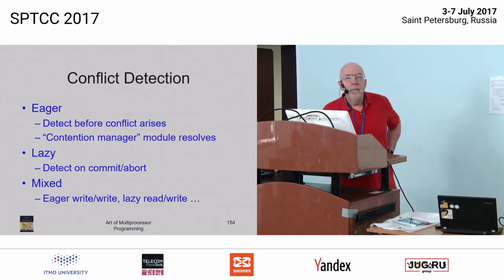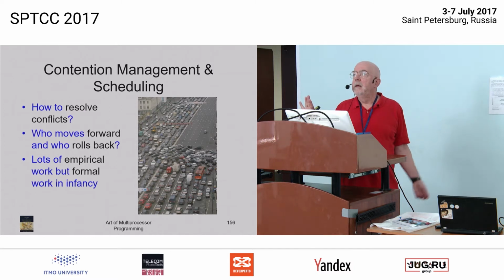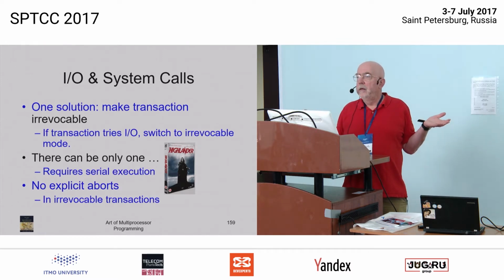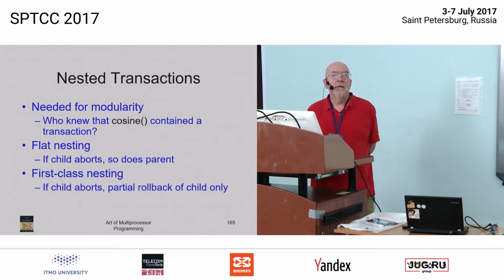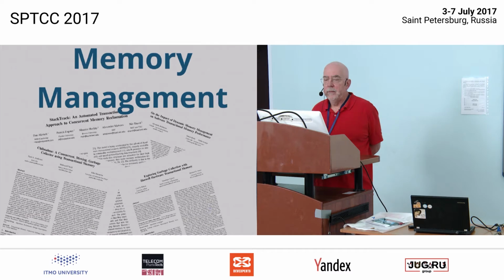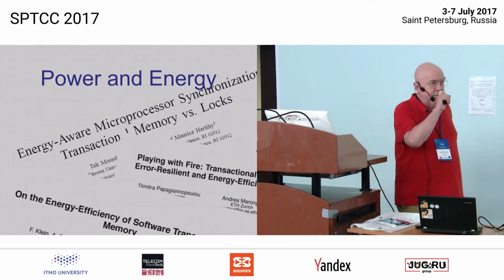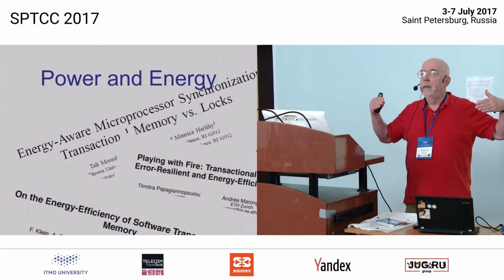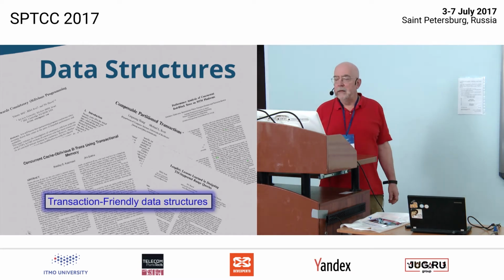Maurice Herlihy — Transactional Memory (Part 4)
Подробнее о Java-конференциях:
. . . . Computer architecture is undergoing a vigorous shaking-up. The major chip manufacturers have, for the time being, simply given up trying to make processors run faster. Instead, they have recently started shipping "multicore" architectures, in which multiple processors (cores) communicate directly through shared hardware caches, providing increased concurrency instead of increased clock speed.
As a result, system designers and software engineers can no longer rely on increasing clock speed to hide software bloat. Instead, they must somehow learn to make effective use of increasing parallelism. This adaptation will not be easy. Conventional synchronization techniques based on locks and conditions are unlikely to be effective in such a demanding environment. Coarsegrained locks, which protect relatively large amounts of data, do not scale, and fine-grained locks introduce substantial software engineering problems.
Transactional memory is a computational model in which threads synchronize by optimistic, lock-free transactions. This synchronization model promises to alleviate many (perhaps not all) of the problems associated with locking, and there is a growing community of researchers working on both software and hardware support for this approach. This course will give a survey of the area, with a discussion of existing algorithms and open research questions.